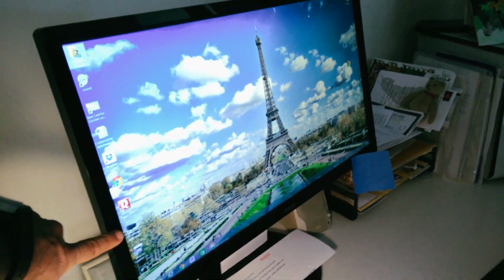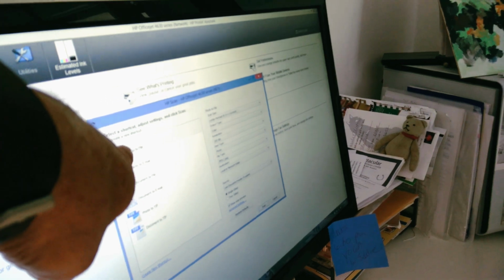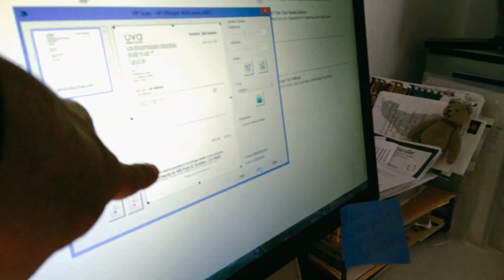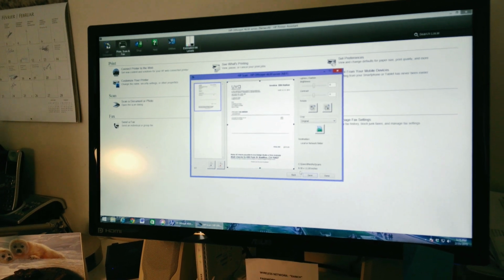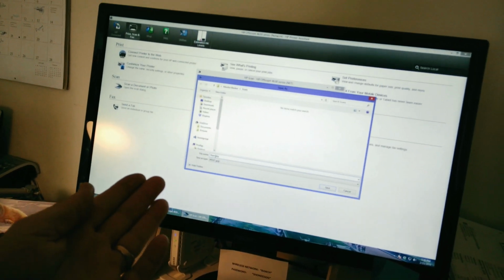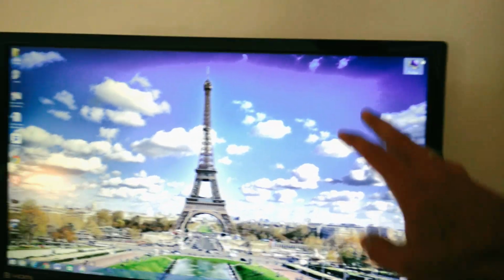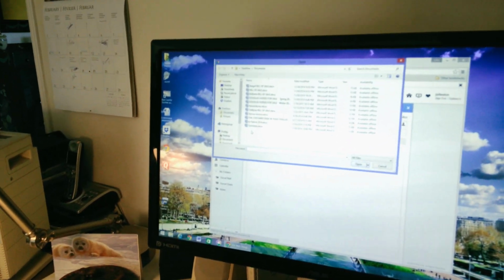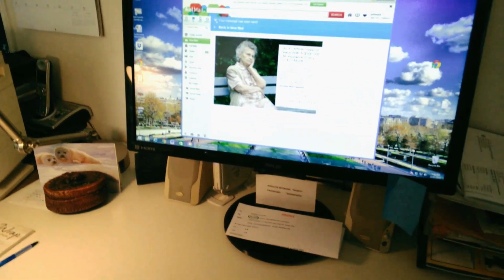How To Scan a Document Using The HP Printer-scanner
Blake showing John how to scan a doc with the HP and attach the resulting scan.jpg to an email.